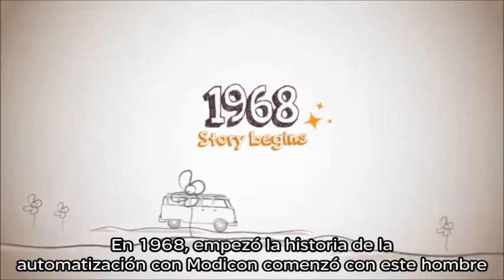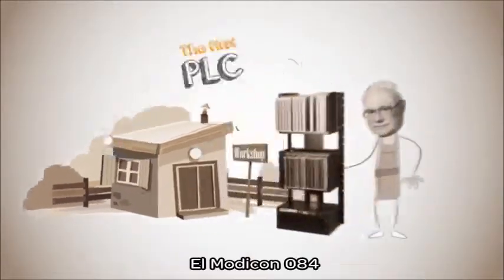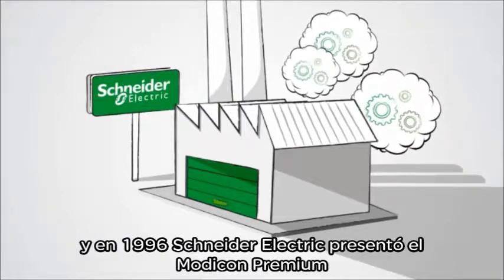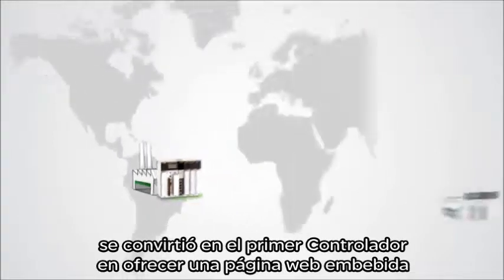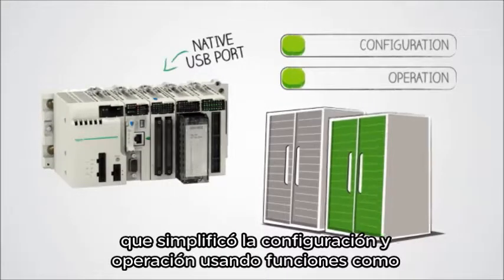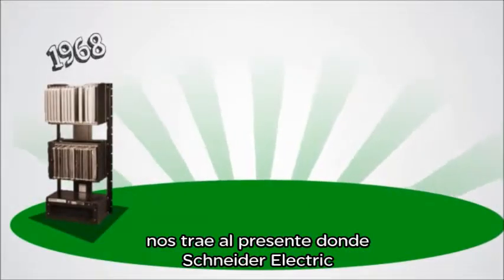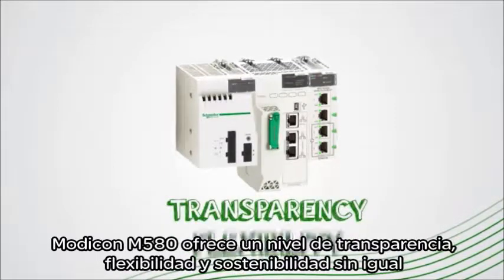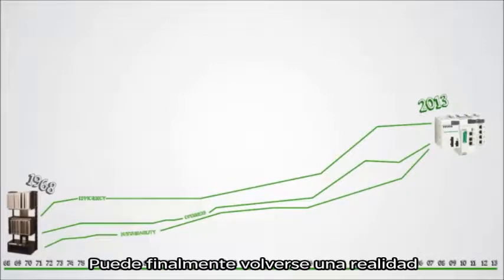Conoce la Revolución e Innovación Tecnológica hacia el E-PAC Modicon M580 de Schneider Electric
Desde 1968, gracias al aporte de Dick Morley, Schneider Electric ha logrado una revolución en innovación, automatización y sostenibilidad industrial con su PAC Modicon. más sobre esta historia, hasta llegar al E-PAC Modicon M580, un gran aporte a la automatización de procesos industriales.

En este video, conoceremos más sobre la historia de revolución en innovación, automatización y sostenibilidad del PAC Modicon de Schneider Electric.